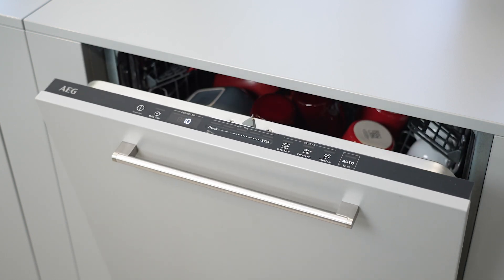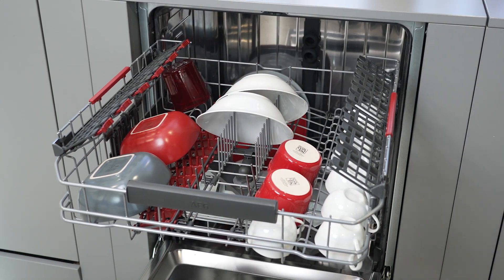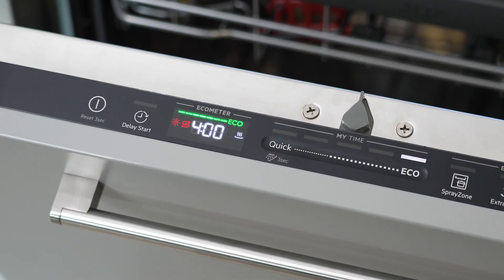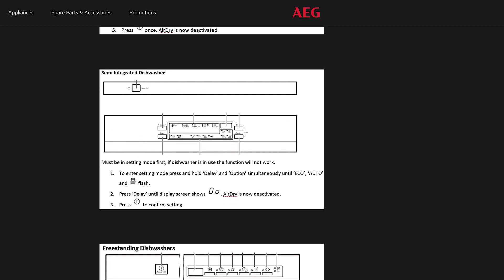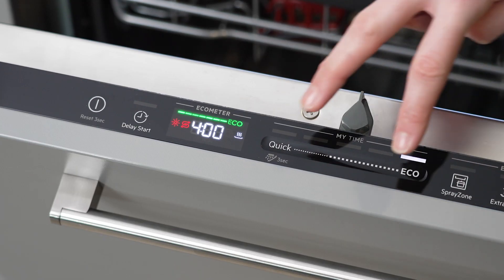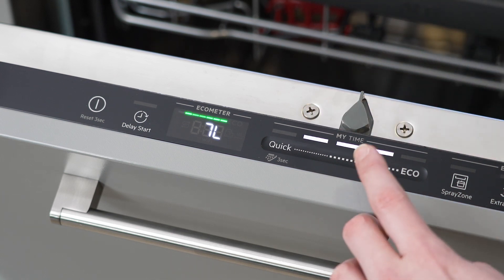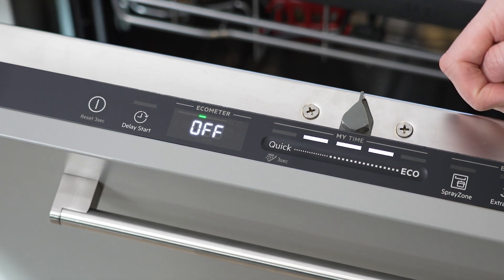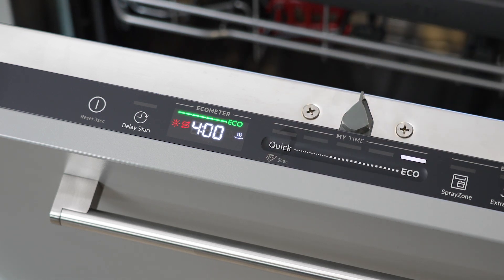How to activate Airdry automatic door opening on my AEG dishwasher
Learn how to activate the Airdry function on your AEG dishwasher, allowing you to dry your dishes in a more energy-smart and natural way.

For more tips and info on AEG dishwashers, check out our FAQs